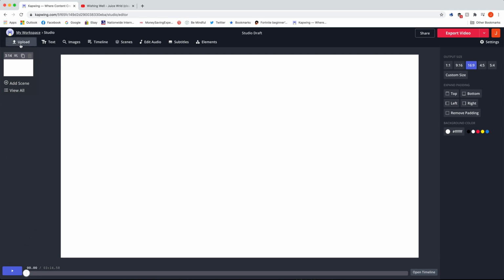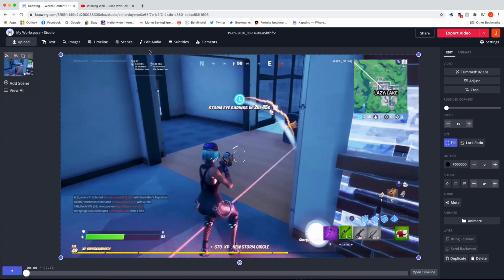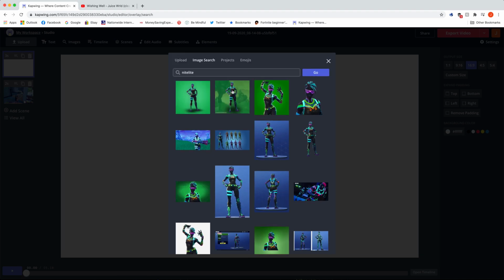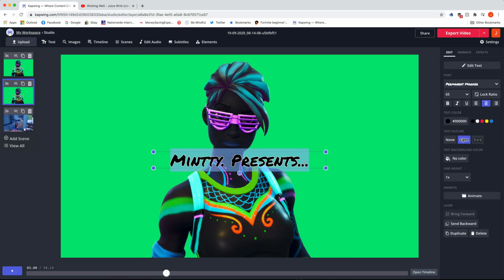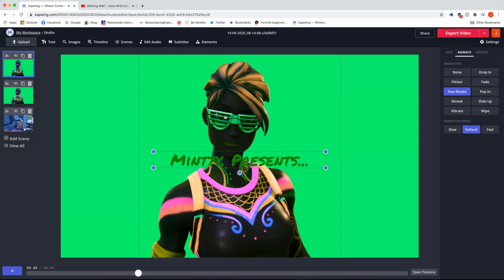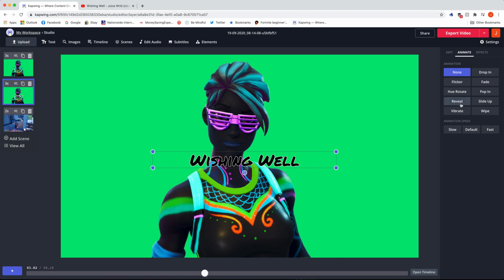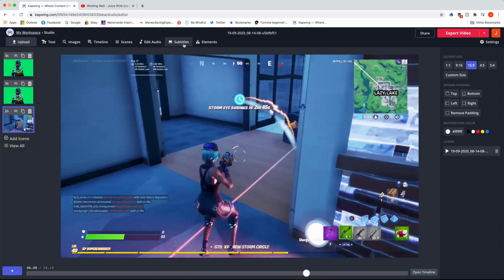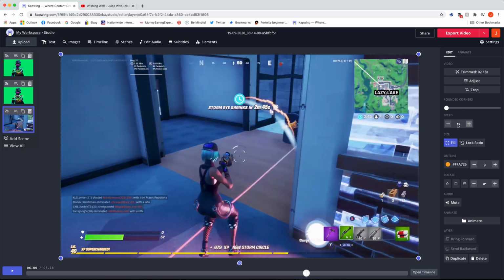How to make a fortnite montage like me!!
i show u how i make a montage